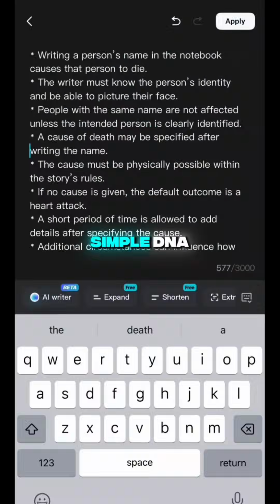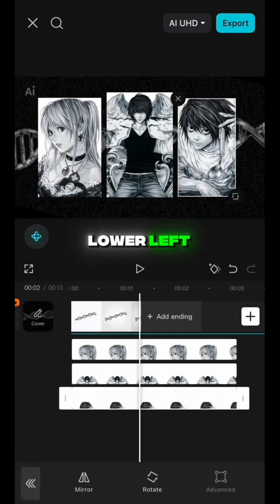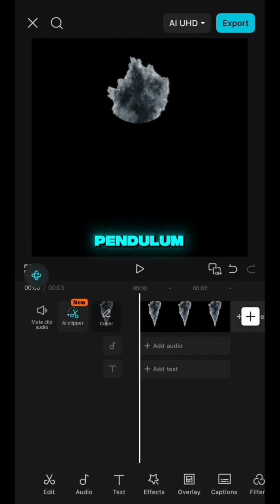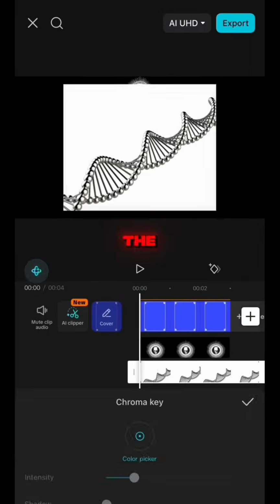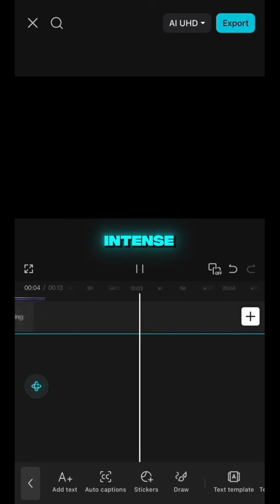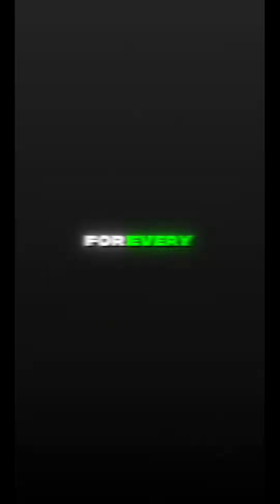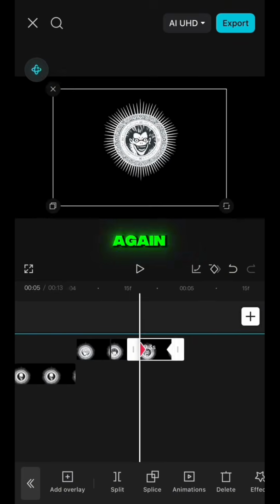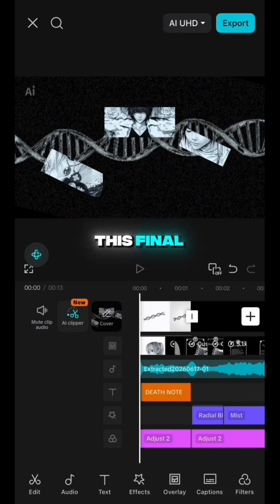I recreated THAT viral Death Note edit 👀 | CapCut Tutorial 🧬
Learn how to recreate the viral Death Note DNA Helix animation in CapCut! 🧬

This tutorial shows you exactly how I made the effect so you can recreate it for your own anime edits.

🎬 Anime: Death Note

👤 Characters:
• Light Yagami
• L Lawliet
• Ryuk
• Misa Amane
• Near
• Mello

📱 Made with CapCut.